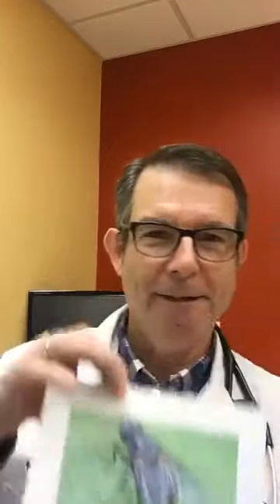black fly bites and the dangers of heat stroke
Dont' know what those red bites on your dog's stomach are? Dr. Bradley has the answer plus he explains the signs and treatment of heat stroke and why it's such a serious emergency!